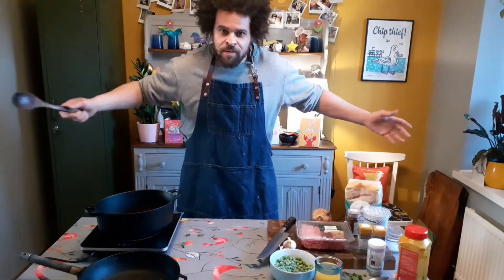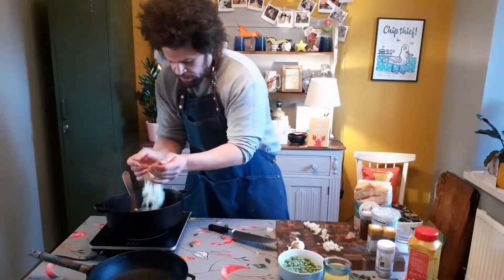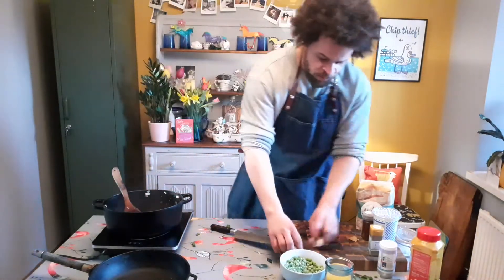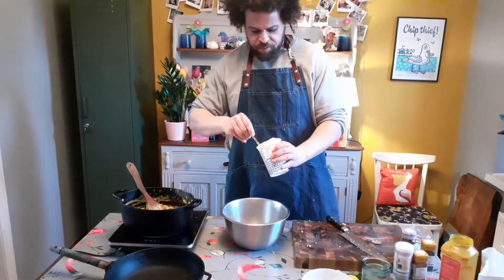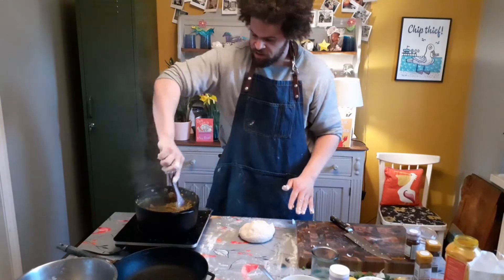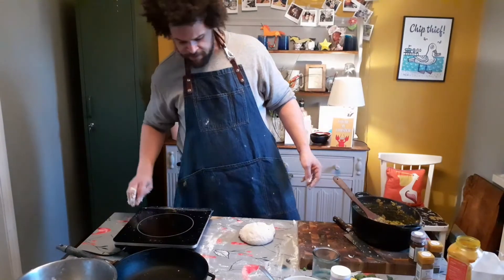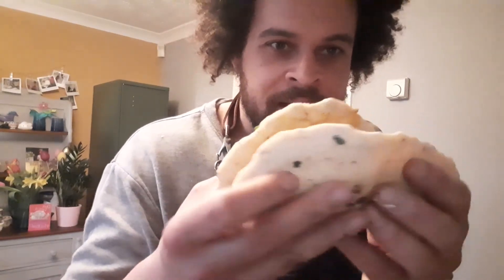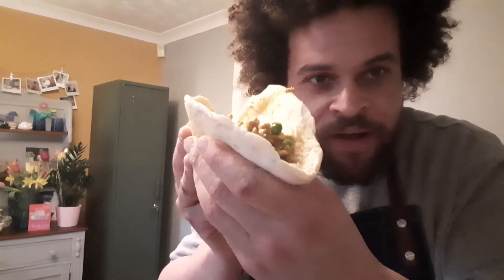Lamb Keema & Homemade Naan Bread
500g lamb mince
2 onions
500 ml natural yoghurt
200g frozen peas
3 cloves garlic
Tumeric
Cumin (seeds or powder)
Ground corriander
Chilli powder
1 lemon
Fresh mint
Fresh Corriander
500g Basmati rice
500g bread flour
Baking powder